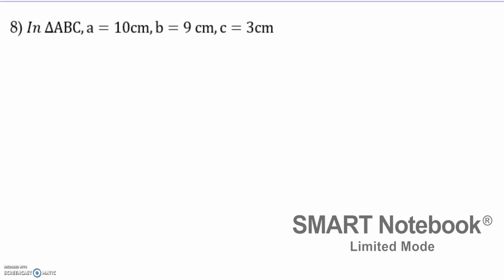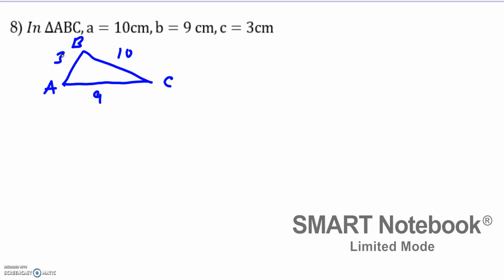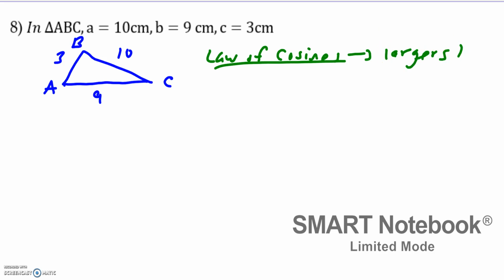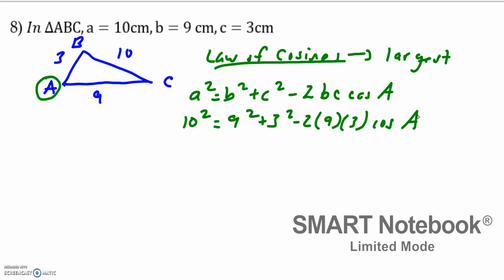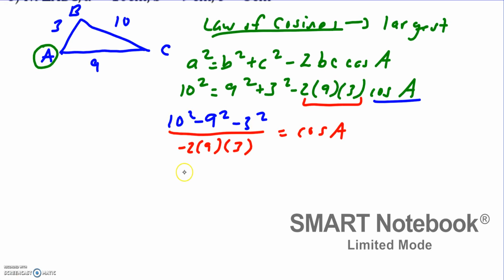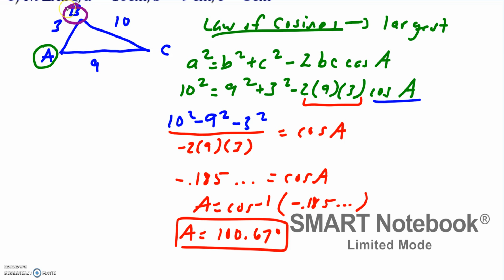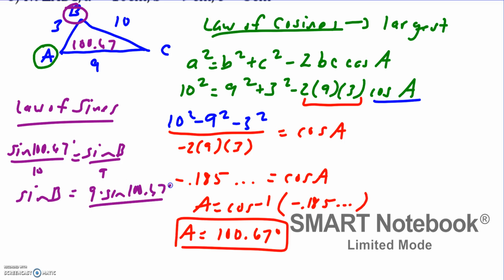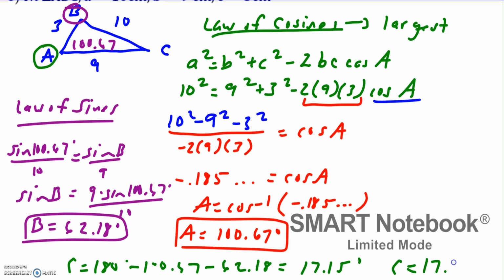Cumulative #9 (Problem 8 Redone)